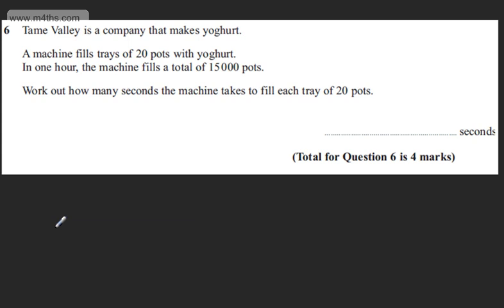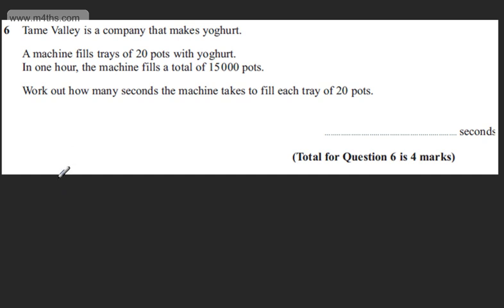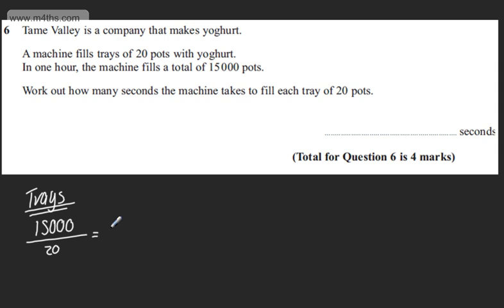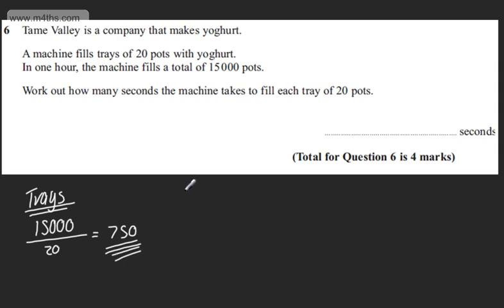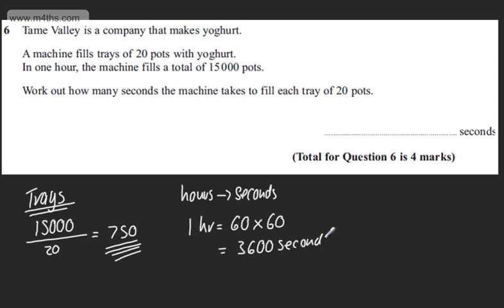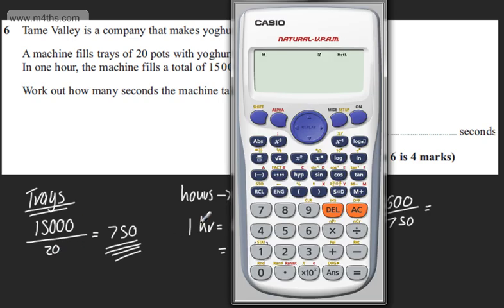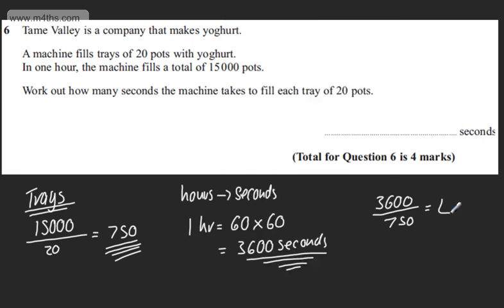q6 Edexcel 1MA0 Higher June 2013 paper 2 Calculator GCSE maths